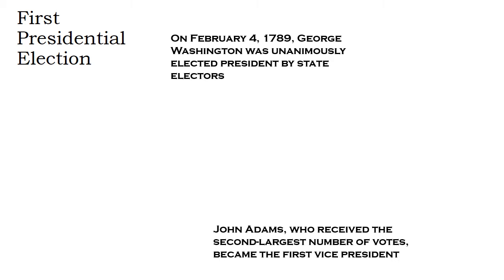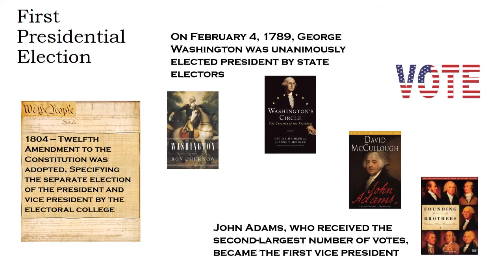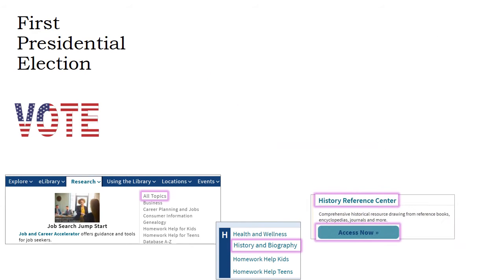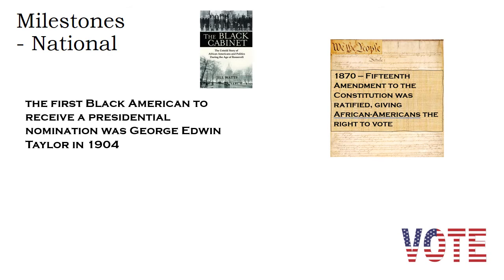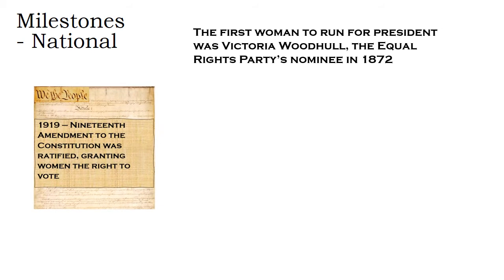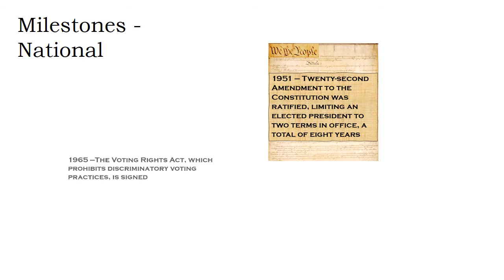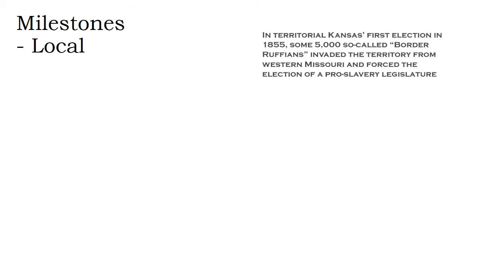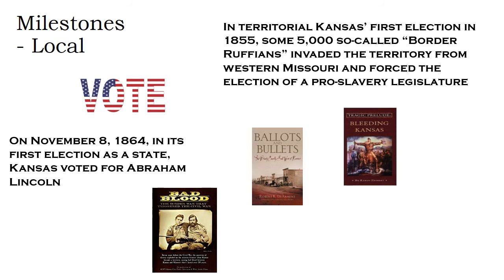Election 2020 Virtual Book Display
2020 Election Virtual Display

1. Vote. Election time

2. First Presidential Election. On February 4, 1789 George Washington was unanimously elected president by state electors.                                                                 John Adams, who received the second-largest number of votes, became the first vice president.
 In 1804, the Twelfth Amendment to the constitution was adopted specifying the separate election of the president and vice president by the electoral college. Reading and viewing suggestions: Washington. Washington’s Circle. John Adams.  And Founding Brothers

3. First Presidential Election. Find election information through the library’s databases: Click the Research tab, then All Topics,

4. History and Biography,

5. Access Now under History Reference Center,

6. Then enter your search terms

7. Milestones – National. The first Black American to receive a presidential nomination was George Edwin Taylor in 1904.                                                                In 1870, the Fifteenth Amendment to the Constitution was ratified, giving African-Americans the right to vote.                                                                                       Reading and viewing suggestions: The Black Cabinet, Shirley Chisholm, and Stolen Justice

8. Milestones – National. The first woman to run for president was Victoria Wooodhull, the Equal Rights Party’s nominee in 1872.                                                  In 1919, the Nineteenth Amendment to the Constitution was ratified, granting women the right to vote.                                                                                             Reading and viewing suggestions: American Women’s Suffrage. For Colored Girls Who Have Considered Politics.  And The Vote.

9. Milestones – National. In 1951, the Twenty-second Amendment to the Constitution was ratified, limiting an elected president to two terms in office, a total of eight years.                                                                                                                                          In 1965, the Voting Rights Act, which prohibits discriminatory voting practices, was signed.                                                                                                                    Reading suggestions: Judgement Days, Bending Toward Justice, Don’t Know Much About the American Presidents, and The Oath and the Office.

10. Milestones – Local. In territorial Kansas’ first election in 1855, some 5,000 so-called “Border Ruffians” invaded the territory from western Missouri and forced the election of a pro-slavery legislature.                                                                                  On November 8, 1864, in its first election as a state, Kansas voted for Abraham Lincoln.                                                                                                                          Reading and viewing suggestions: Bad Blood, Ballots and Bullets, Tragic Prelude Bleeding Kansas, and The Border Between Them

11. Find Information at jocogov.org elections.                                                                     And jocolibrary.org, our stories, Kansas elections and voting.                                      Final reading suggestions: Drawing the Vote and A Companion to the United States Constitution and Its Amendments

12. Vote. It’s your right.